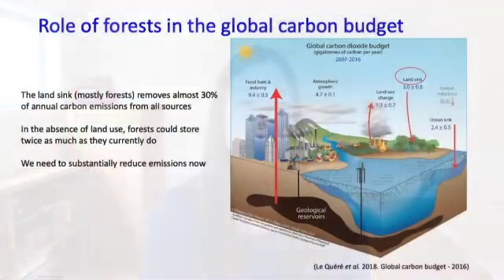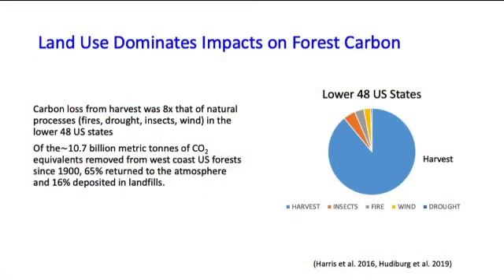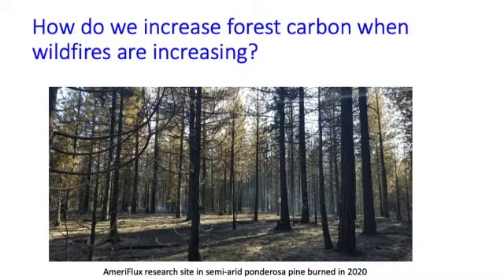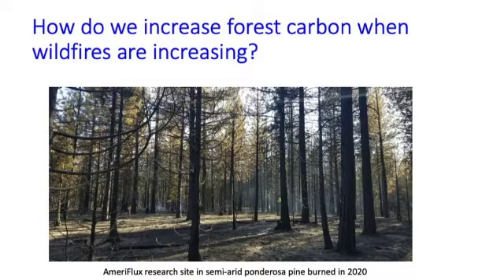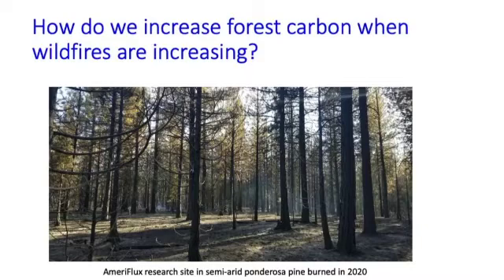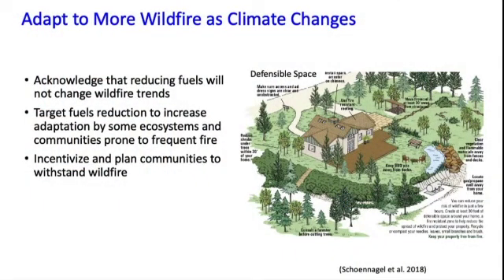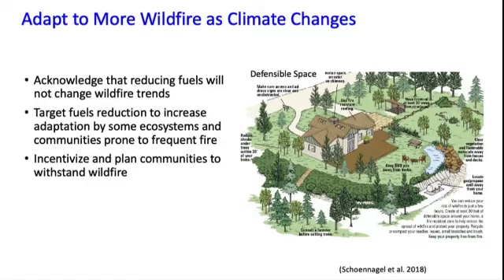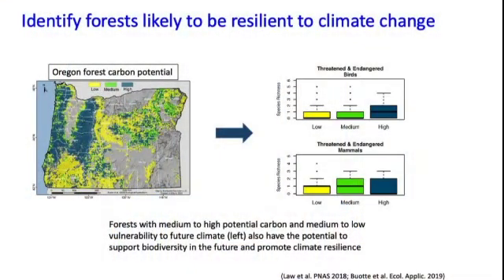Forests and Climate Change Mitigation and Adaptation | Bev Law, PhD | TEDxLacamasLake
We need to reduce emissions now, as we are already committed to a warmer climate and extreme events from past and current emissions.  Terrestrial ecosystems, mostly forests, remove about 30% of the annual carbon emissions from all sources

There are proposals for technological solutions to reduce emissions, but they are costly and a long way from being implemented, and some have unintended consequences.

We need both climate adaptation and mitigation with respect to forests. For example, the recent large fires on the west coast US were driven by extreme drought, heat and wind. Adaptation strategies in terms of wildfire first require us to acknowledge that reducing fire fuels does not prevent fire occurrence and will not change wildfire trends. We need to focus fuels reduction around residences and to harden homes to make them more resistant to fire, and prevent new developments in fire prone areas. This means shifting resources and management.

Most scientists agree we need to focus mitigation efforts on natural climate solutions. Although technological advances have been suggested, they are costly, some have negative consequences, and are not yet ready for implementation. Whereas, we need to let forests to continue the good job they are doing by removing 30% of the emissions from the atmosphere. It is the low hanging fruit. Letting forests grow and establishing forest carbon preserves, and reforesting areas that have experienced stand replacing disturbances are the most effective means. Beverly Law is Emeritus Professor of Global Change Biology & Terrestrial Systems Science at Oregon State University. She is a terrestrial ecosystems ecologist with expertise in the role of forests in climate change mitigation and adaptation, and the effects of climate, natural disturbances and management activities on forest carbon and water.

She has an undergraduate degree in forest management, and PhD in forest science. She is a fellow of the American Geophysical Union and the Leopold Leadership Program.

She has published more than 200 refereed journal articles, including publication of the year award from the World Meteorological Organization, and awarded highly cited researcher for production of multiple highly cited papers that rank in the top 1% across fields globally. She was a co-author of the National Climate Assessment and the National Research Council’s report, “Verifying Greenhouse Gas Emissions: Methods to Support International Climate Agreements.” She was Science Chair of the AmeriFlux research network of over 100 sites in the Americas, and Chair of the UN programme Global Terrestrial Observation System – Terrestrial Carbon Observations (GTOS-TCO). Her 30 years of research includes the effects of climate, wildfire and management on forest carbon processes, and related emissions to the atmosphere at multiple scales from ecosystems to regional and global. This talk was given at a TEDx event using the TED conference format but independently organized by a local community.